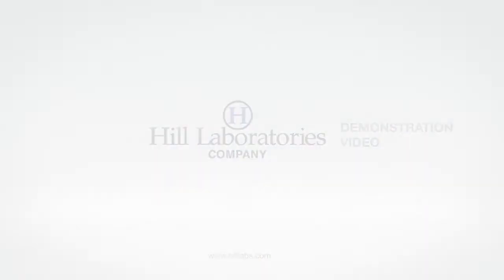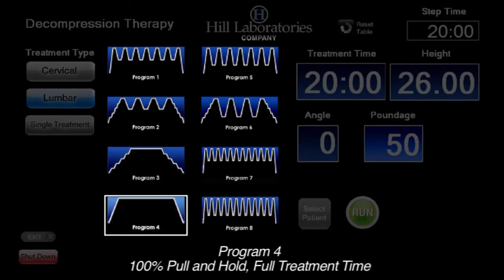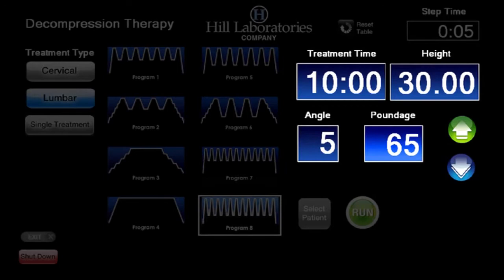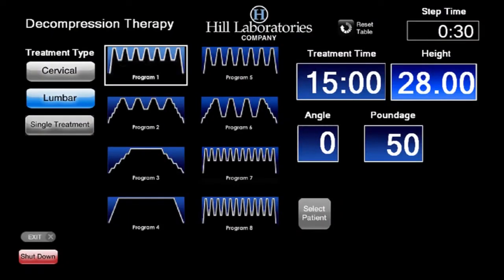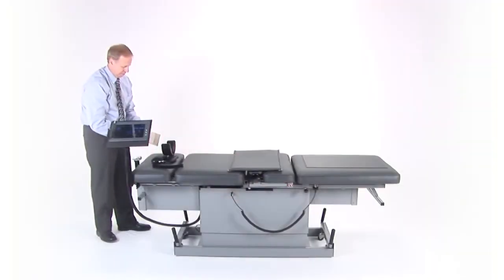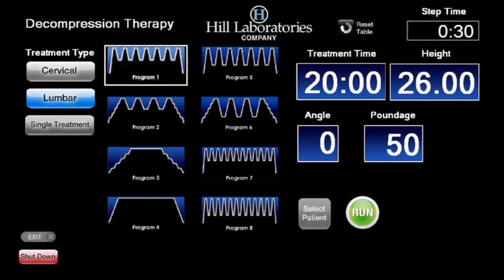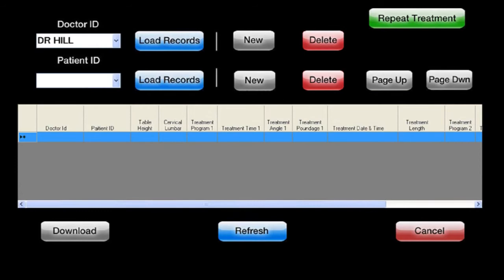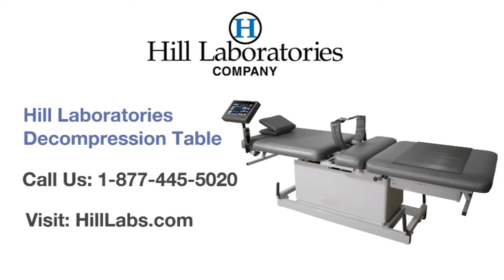Hill DT Decompression Therapy Table